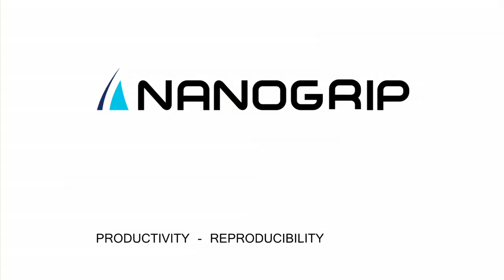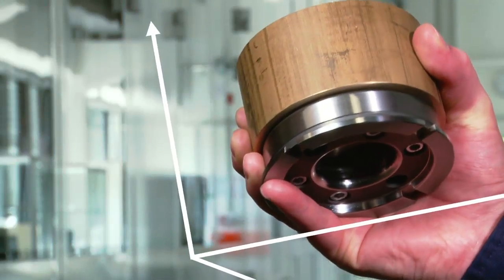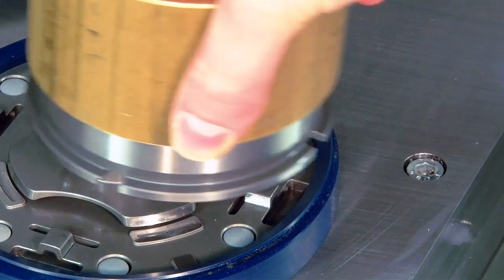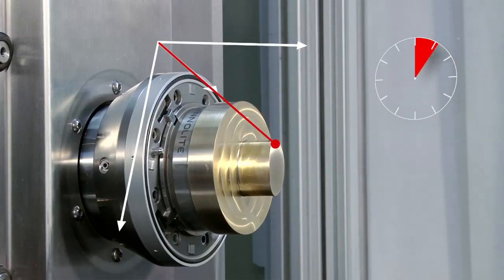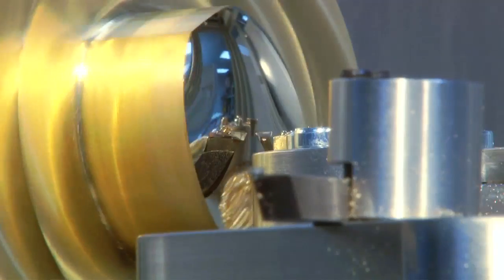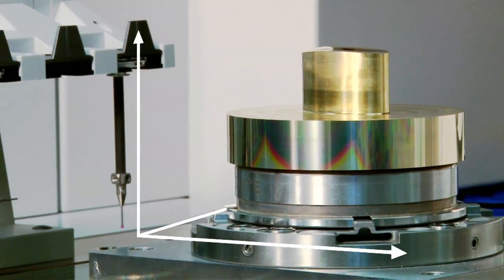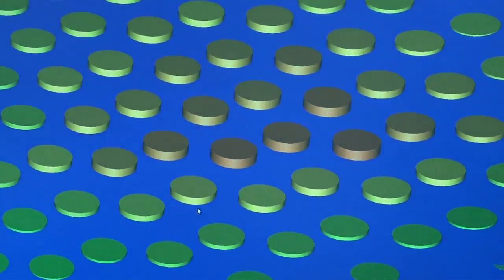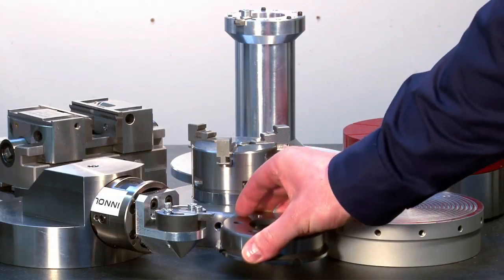NANOGRIP - ultraprecise clamping system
Productivity, reproducibility and flexibility for ultra-precision manufacturing: that's Nanogrip from Innolite.
The modular system for tools and parts is based on an ultra-precise zero point clamping system that can be employed in all the machines in your process chain. Parts and tools can be changed in seconds thanks to the pneumatic clamping system. You can configure tolerances in defined areas on the pallet in the initial preparation. The result: accurate, consistent references throughout the process chain, eliminating  alignment efforts for ultra -precise process steps downstream. Nanogrip can reduce production downtime by hours. The high repeating accuracy means you can set up new process configurations in just a few minutes. You can flexibly grip tools, components, measuring instruments or reference geometries, making different machining tasks and a high load factor possible. Nanogrip makes your production line highly flexible -- even for smaller series, individual components or heterogeneous loads. You only need to go through time-consuming set-up processes once. Smoothly integrate multiple machines in your process chain. That also means that, with Nanogrip, measuring a part with different
measuring instruments is no problem. It's now economically feasible to engage in iterative machining with measuring cycles in the inspection room. Once you've measured the part, just bring it back to the machine tool for the final cut. You can achieve repeating accuracy of less than one micron in a matter of seconds. Maximize efficiency and sustainably improve production quality -- with Nanogrip from Innolite.